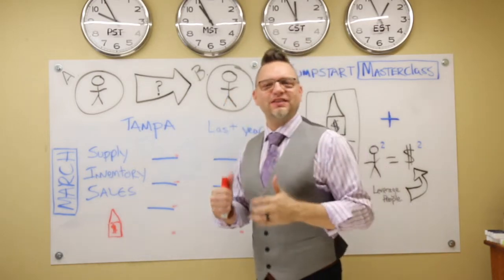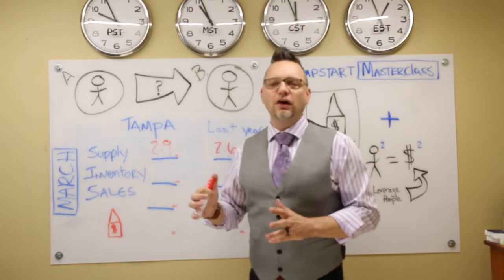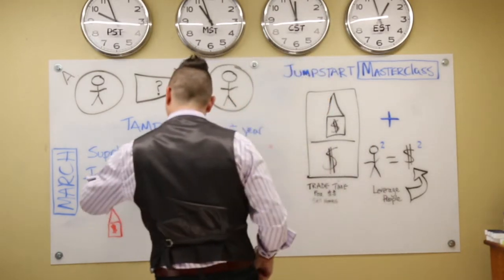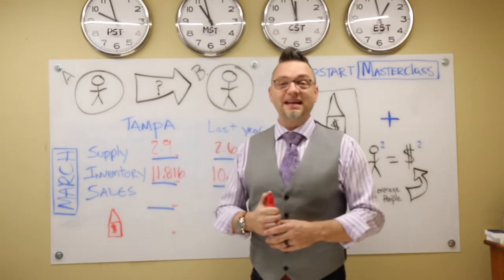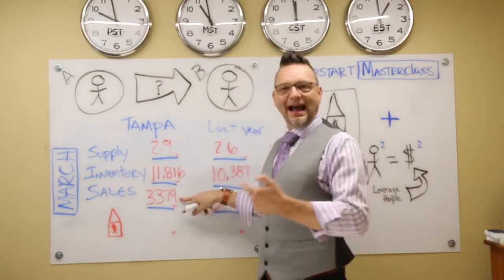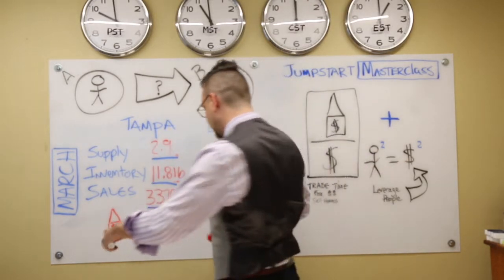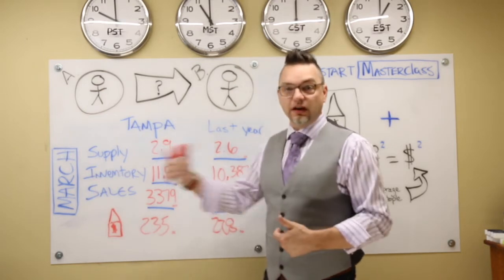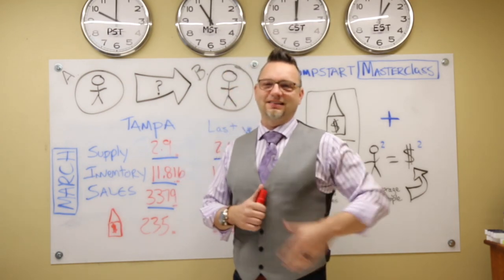March 2019 Market update Tampa